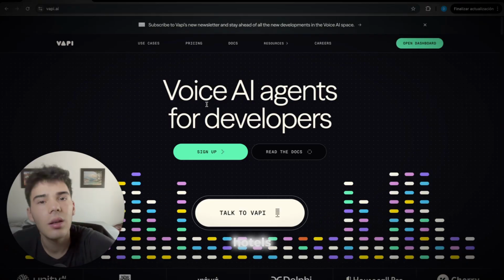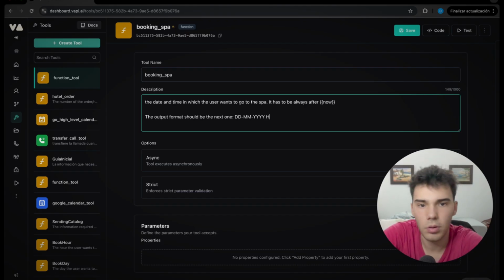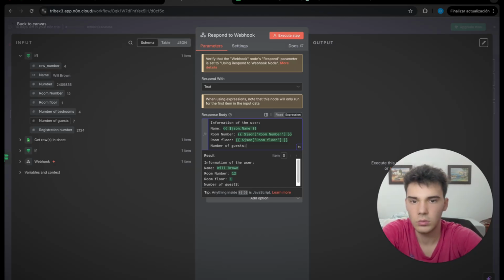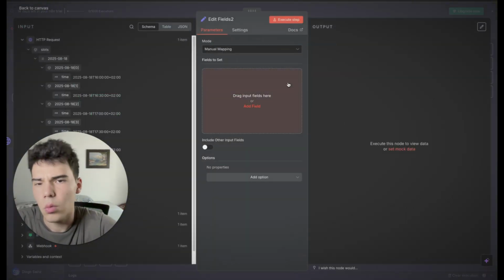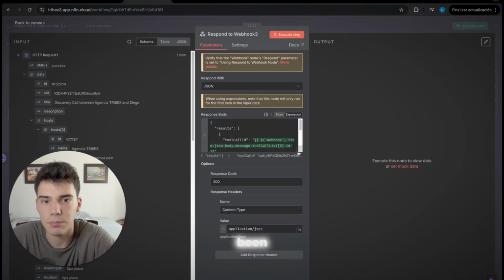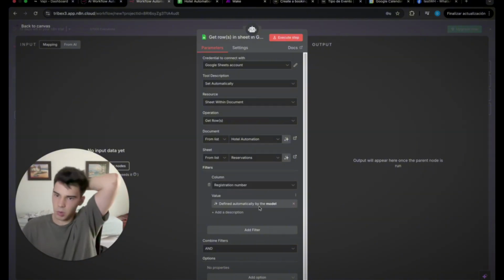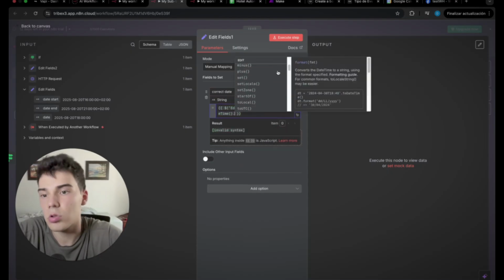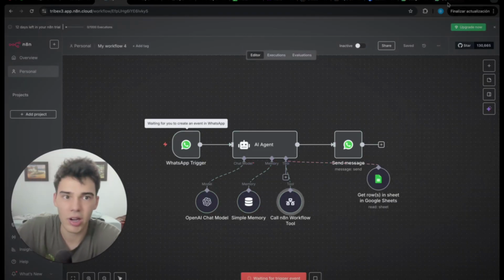I created a Complete AI System for Hotel's check-in | Beginners guide inside n8n, Vapi and WhatsApp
Today I bring a guide on how I created a complete AI system for Hotels in which the objective is to automate the process of check-in for all the customers the hotel has, as well as other processes like the customer support. I used for this one n8n, Vapi and WhatsApp to create an AI Voice Agent and a WhatsApp agent, both automated with AI to create a multichannel system